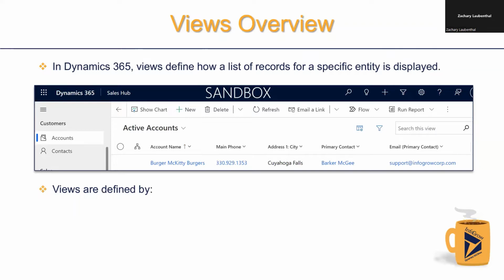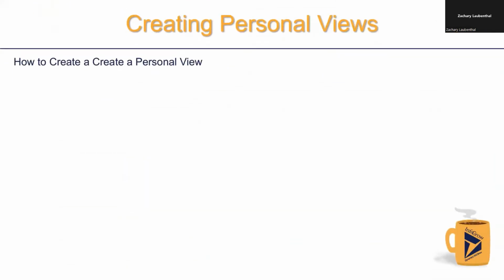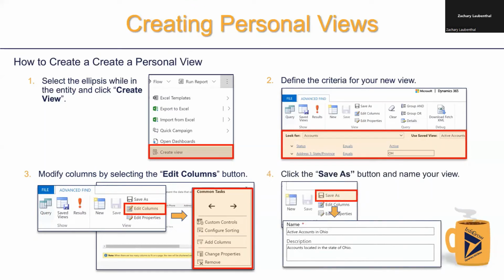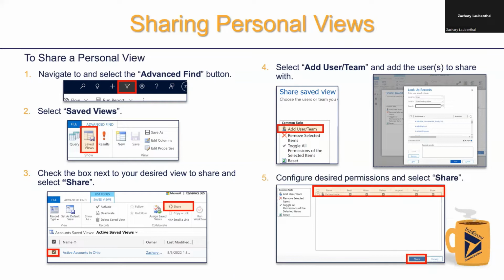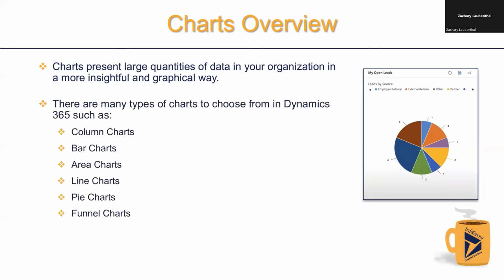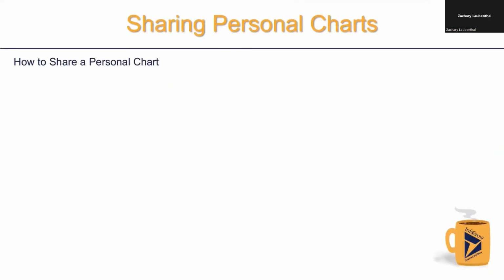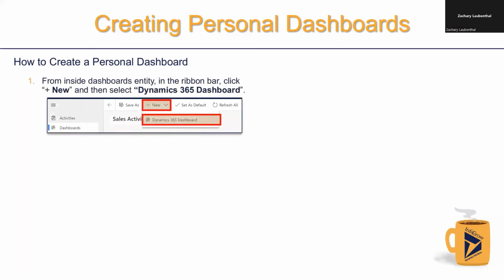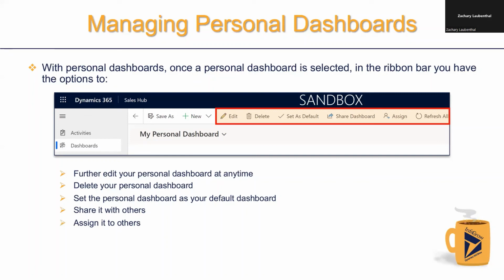Dynamics 365 Brew - Tips & Tricks in Dynamics 365 - Views & Dashboards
A new or experinece user, these tips on how to create Views, Charts and Dashboards is a must see.